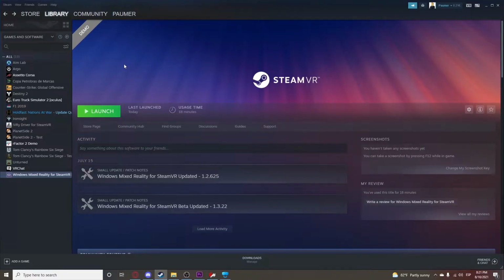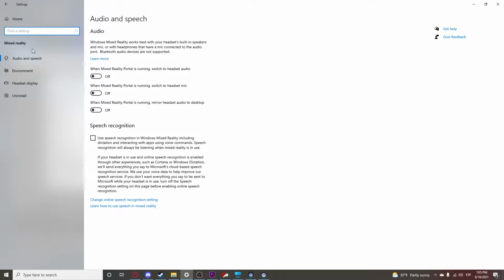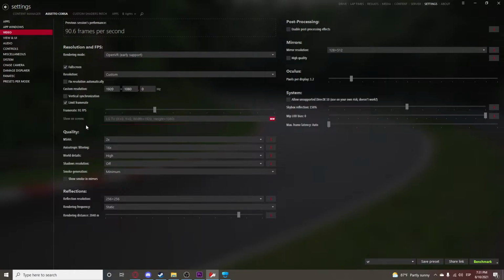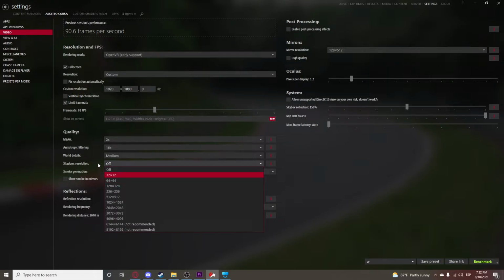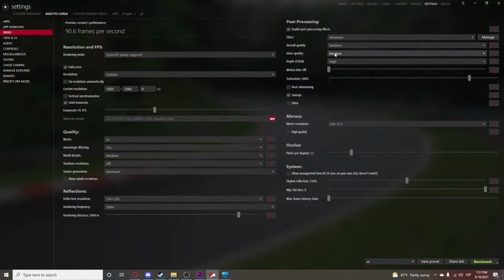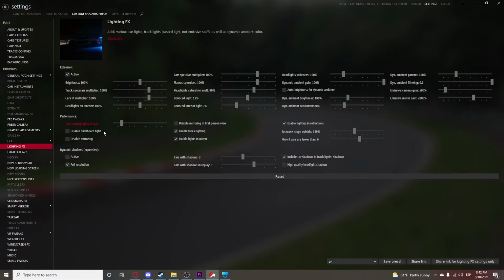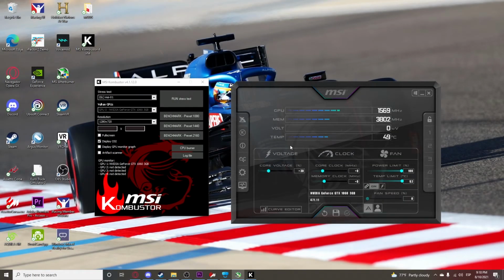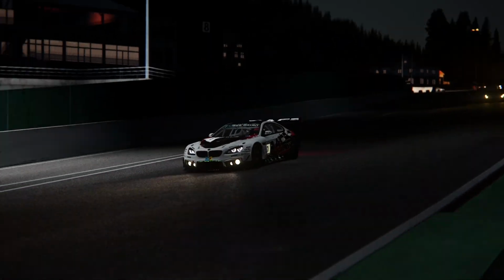The ULTIMATE Guide to 90FPS for VR Sim Racing in 2021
Excuse my English and my bad mic I just wanted to share what I have learned about making vr sim racing a more enjoyable experience.

LINKS:
MSI Kombustor:

Timestamps:
0:00 Intro
0:53 SteamVR Settings
2:36 WMR Windows Settings
3:15 Assetto Corsa Settings
8:48 CSP Settings
11:17 Overclocking
13:46 Conclusion